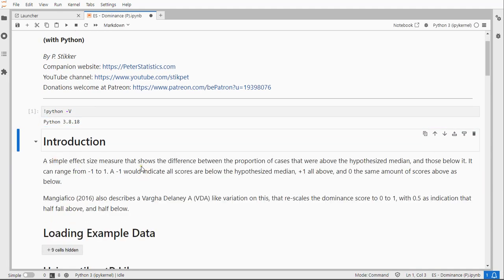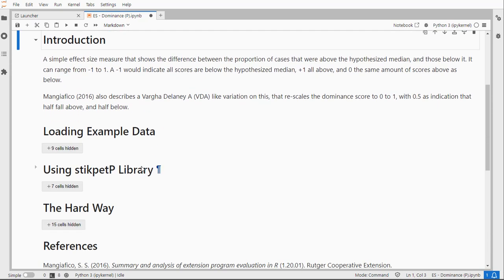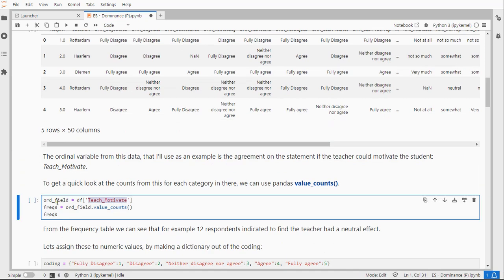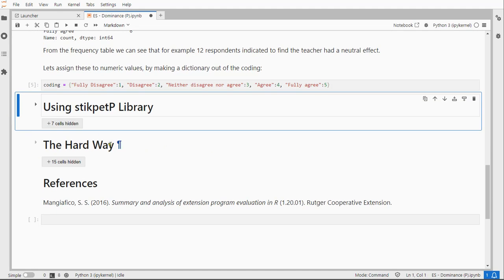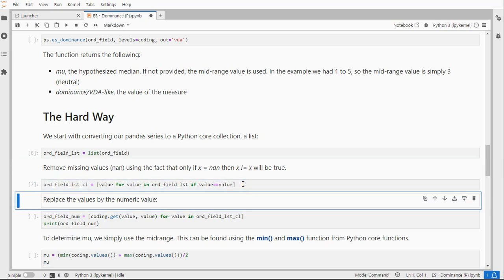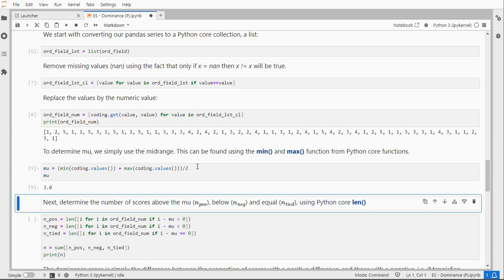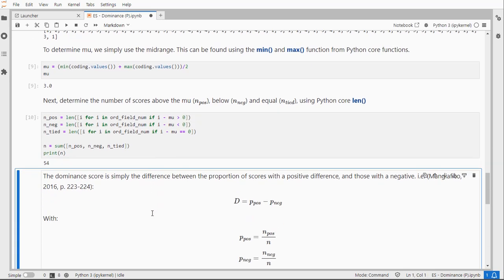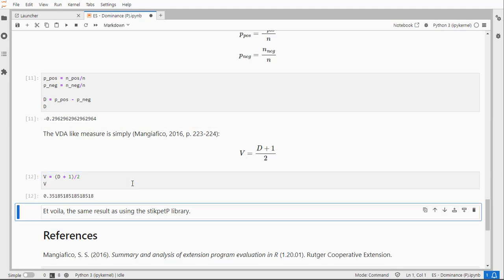Python - Dominance Score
Instructional video on how to obtain the dominance score with Python. This could be used as an effect size measure for a one-sample median test (e.g. sign, trinomial, or Wilcoxon).